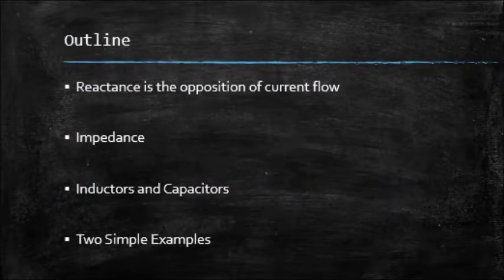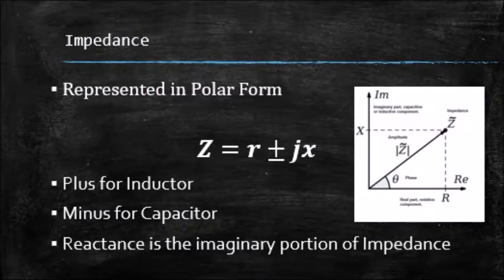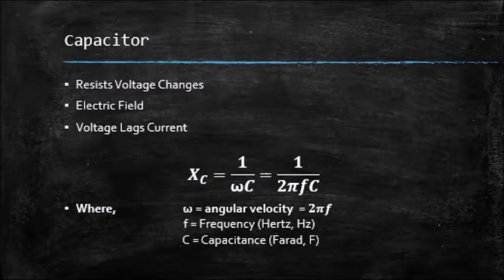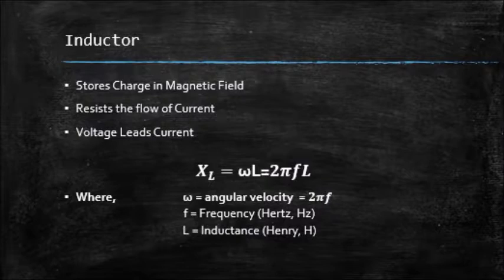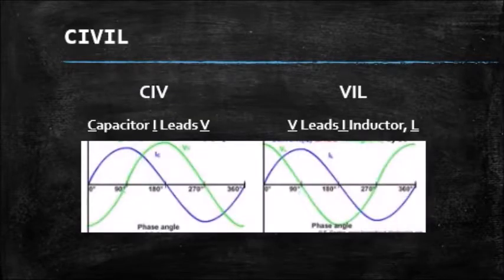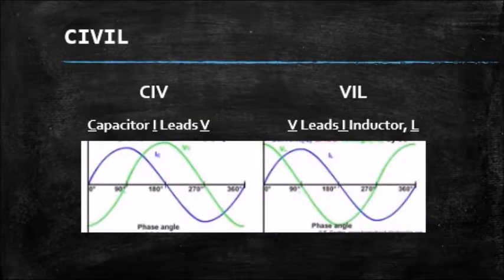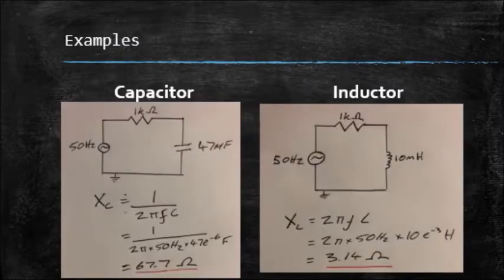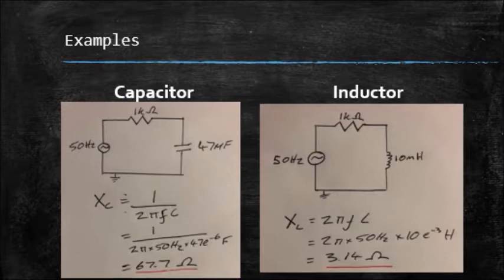ENGG104 Reactance of Inductors and Capacitors